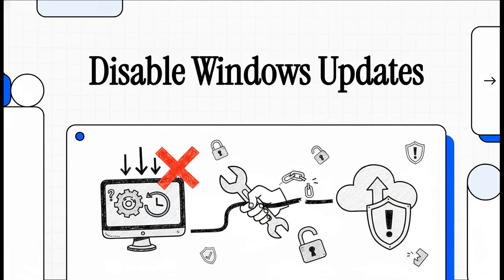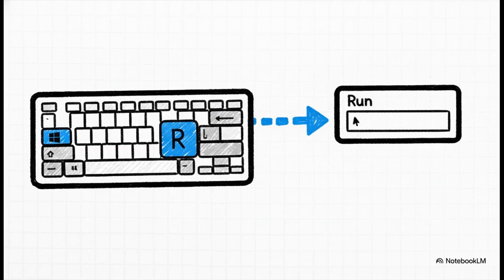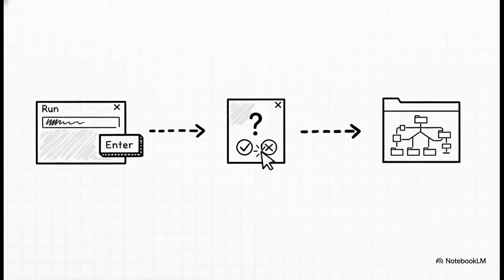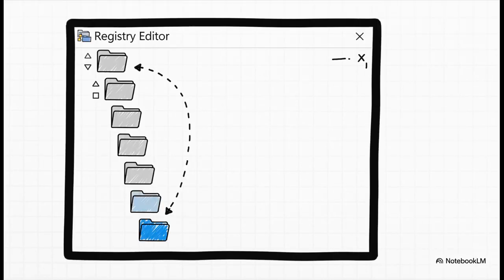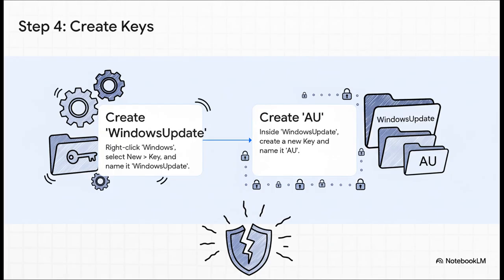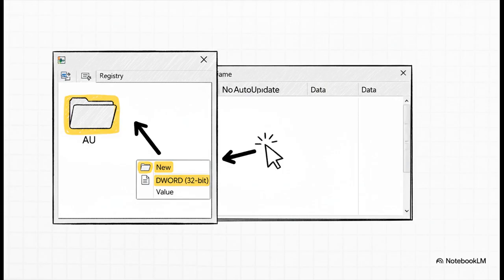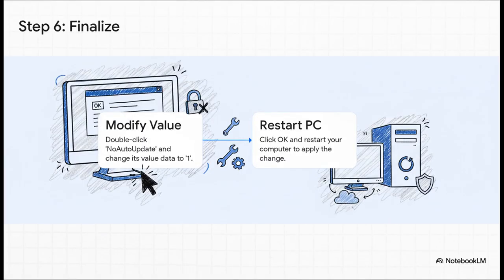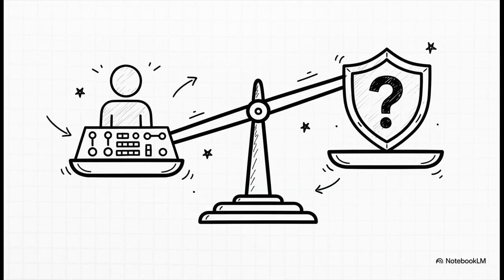Disable Windows Update Permanently | Windows 10/11 Easy Trick (2026)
Disable Windows Updates (Windows 10/11)

In this video, I will show you how to disable automatic Windows Updates on Windows 10 and Windows 11.